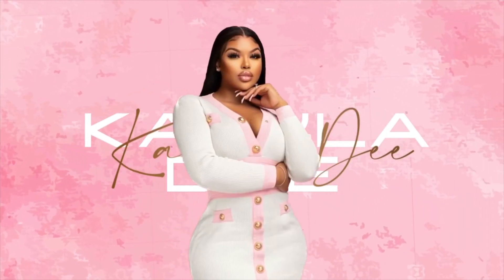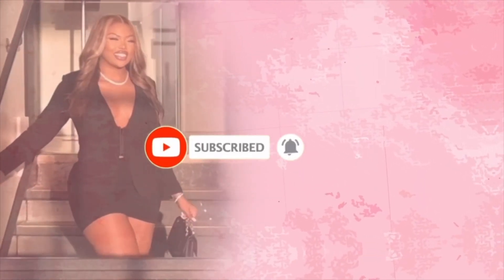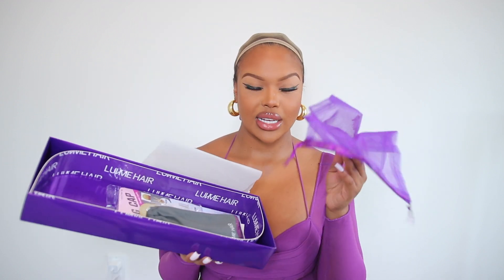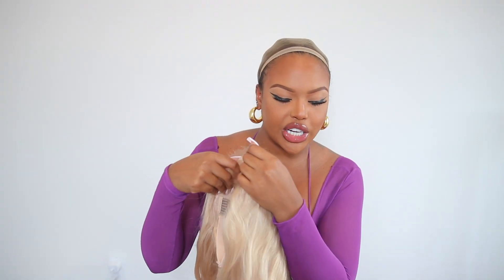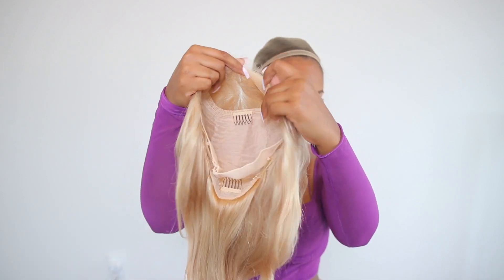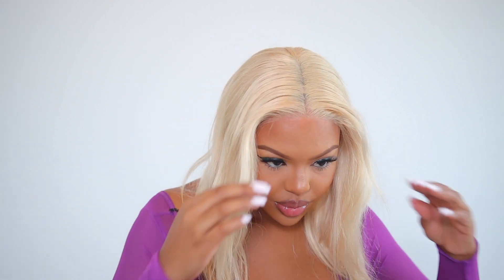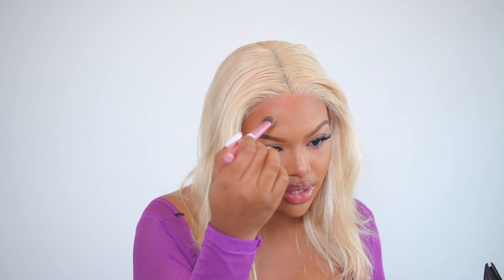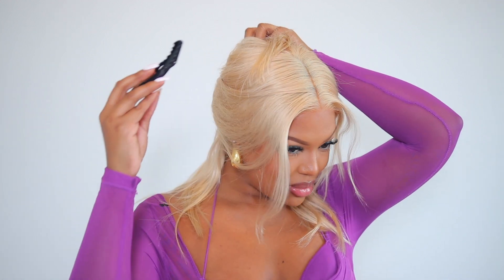IT’S GIVING BARBIE | 613 Layered Cut Glueless 5x5 Lace wig - Luvme Hair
Filming Equipments